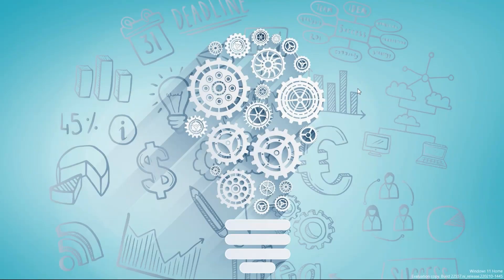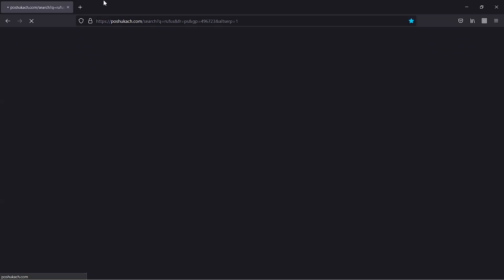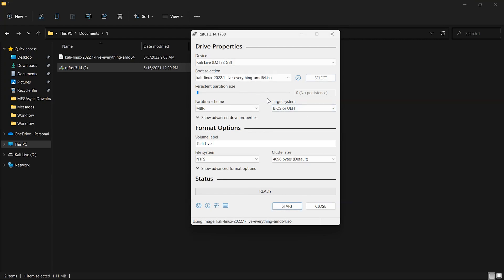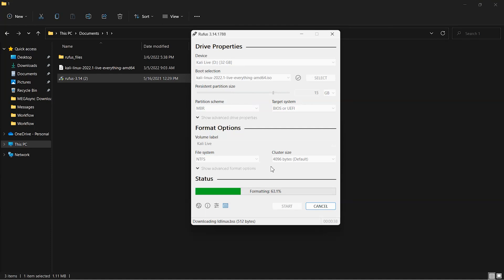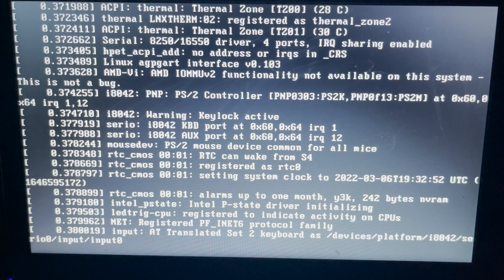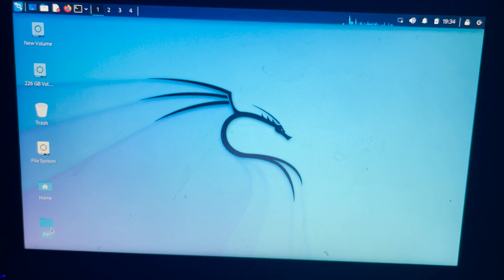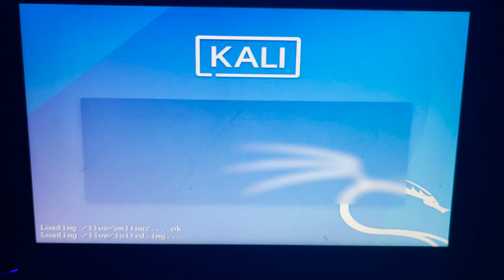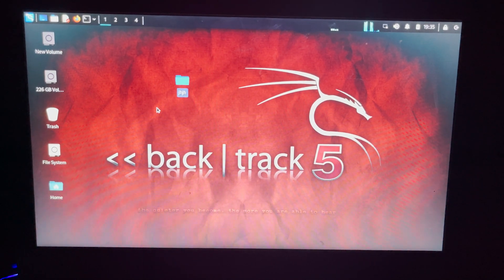How to make a live persistence Kali Linux 2022.1 USB Drive ? | Install kali linux on USB